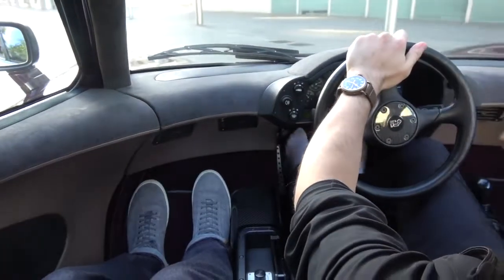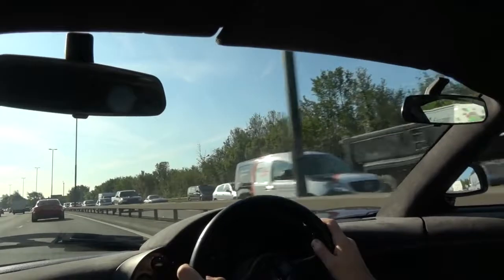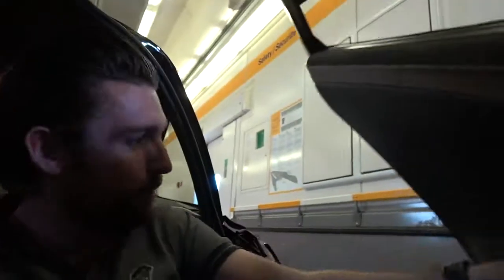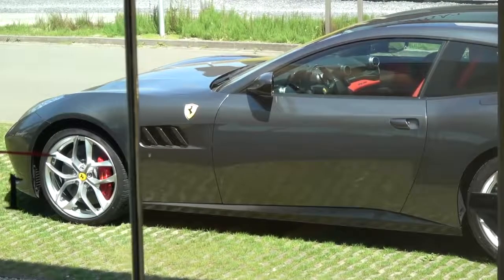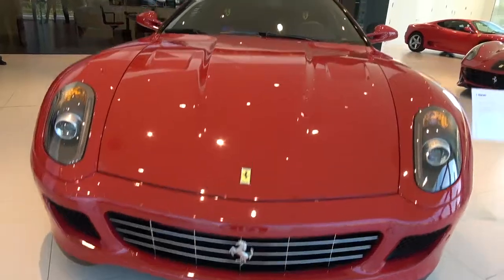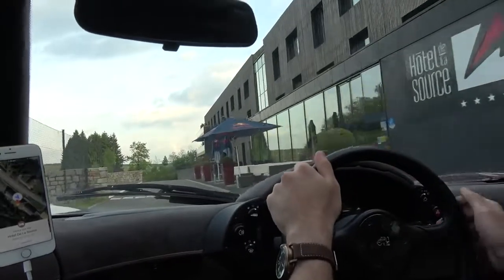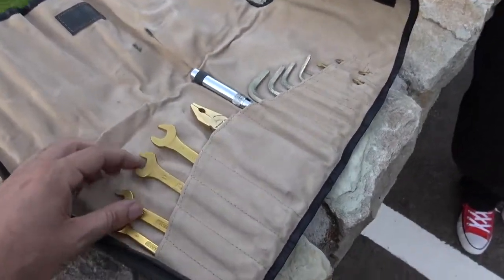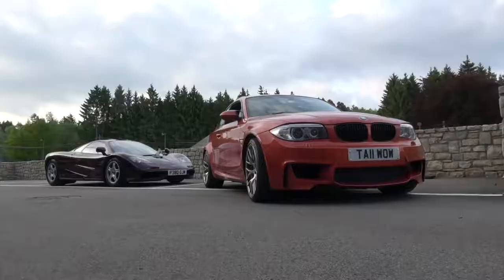Renault announce new test in 2017 F1 car